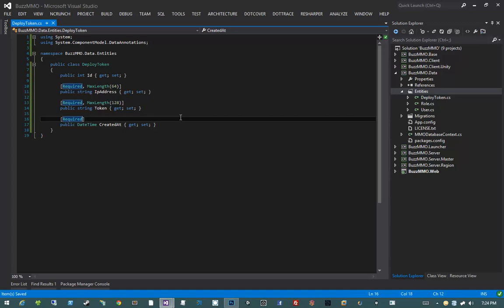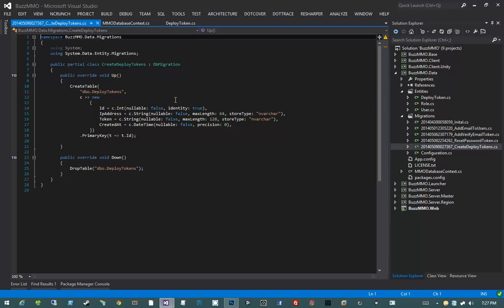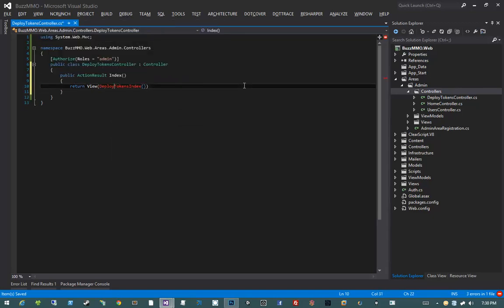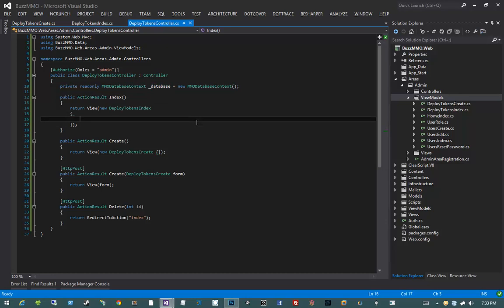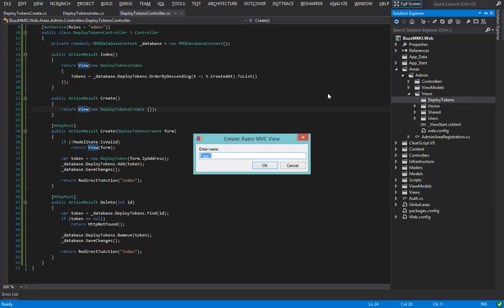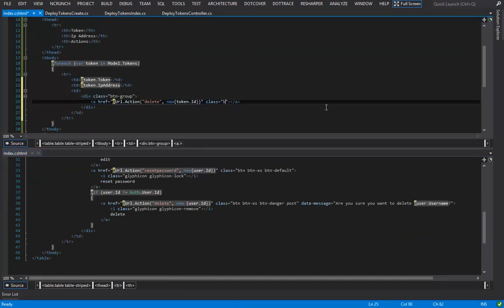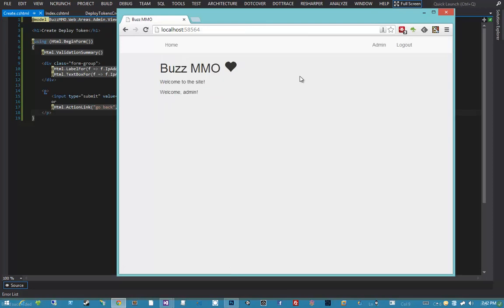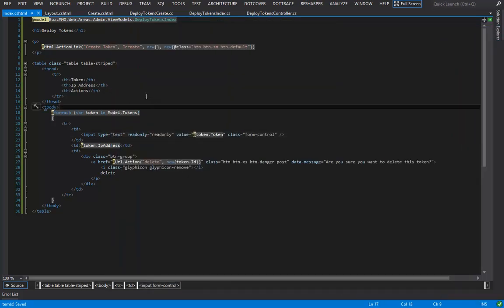🔴 Automated Deployment System: Deploy Tokens • Auto Updater • MMO Game Dev with Unity • (Pt. 414)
Learn MMO Game Development with Unity - Auto Updater - Automated Deployment System: Deploy Tokens.

In this video, we create the authentication model for our automated deployment system.